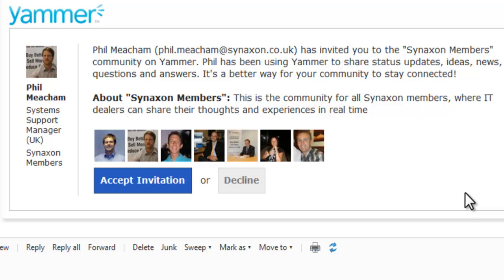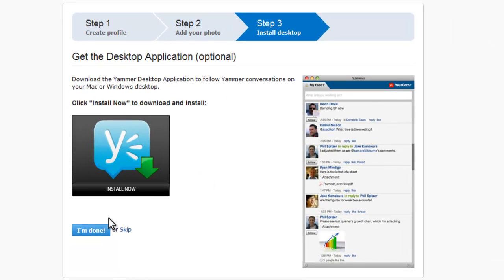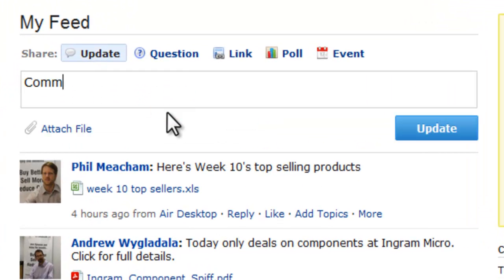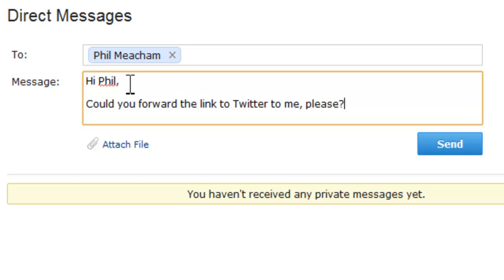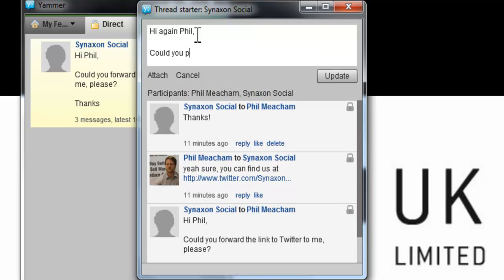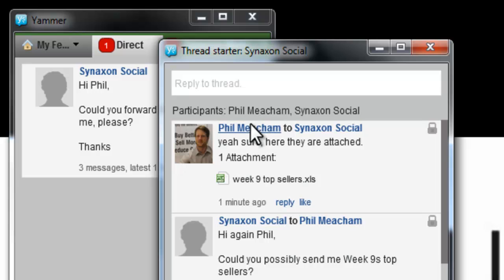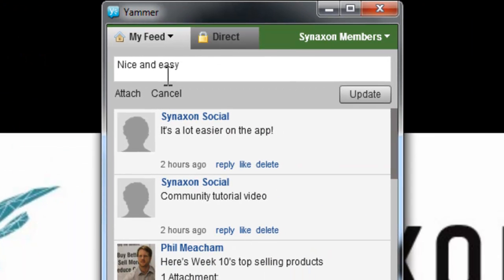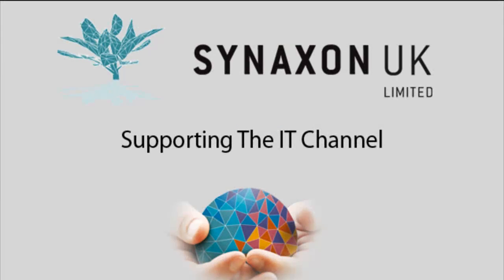yammer tutorial.mp4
A tutorial on how to use the Synaxon UK community micro blog.